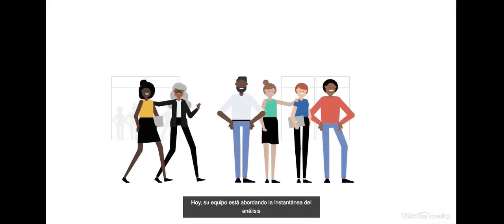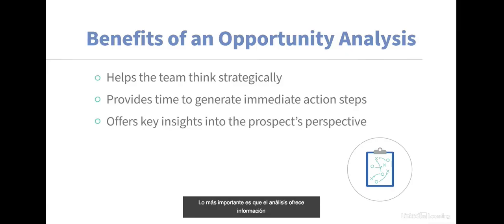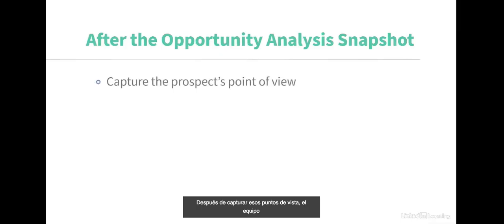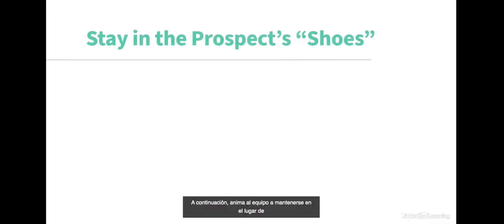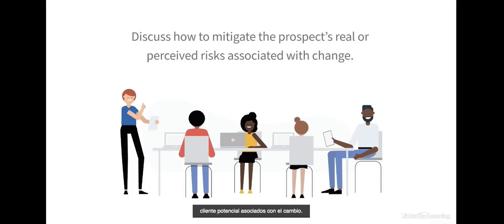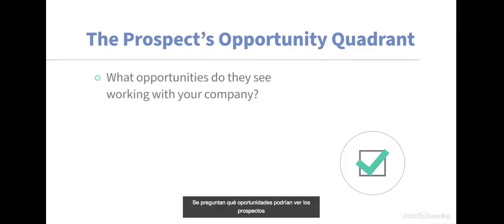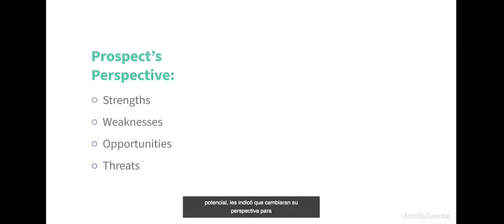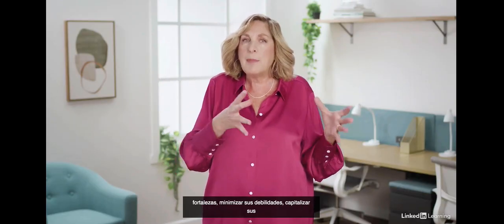2 1 Analiza tu oportunidad de venta Acciones estratégicas